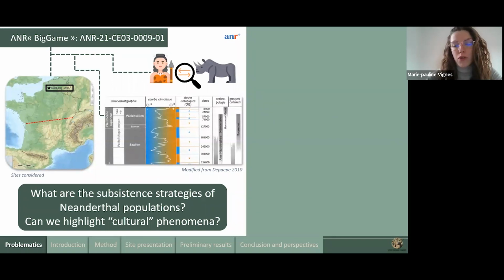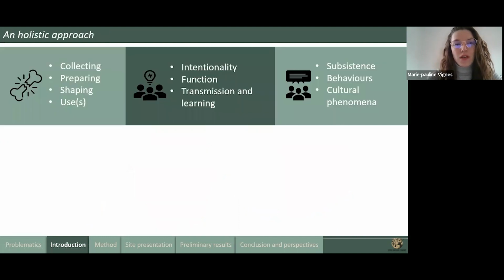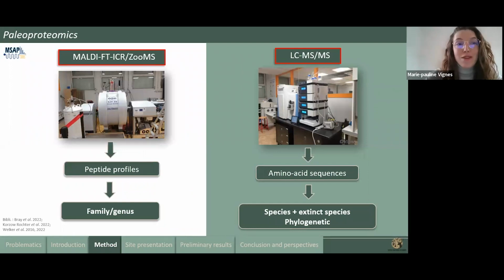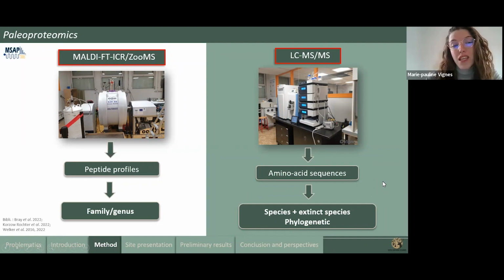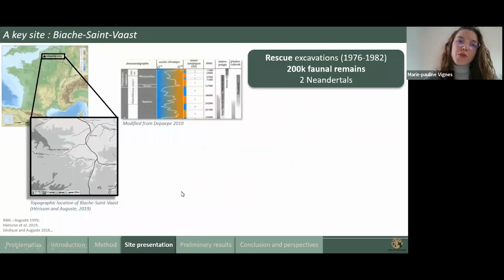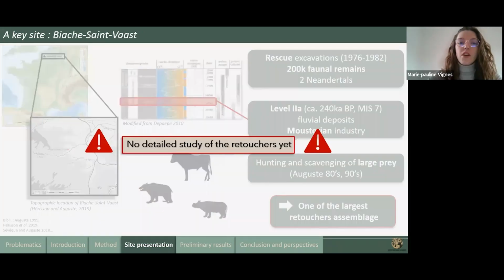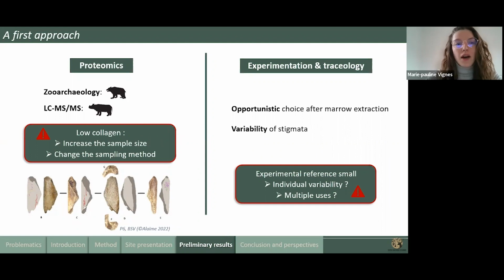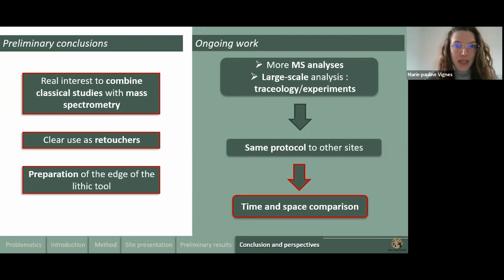Multiproxy approach to the Biache-St-Vaast site (Pas-de-Calais, MIS7): Marie-Pauline Vignes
@vcwap  3rd VCWAP - VIRTUAL CONFERENCE FOR WOMEN ARCHAEOLOGISTS AND PALEONTOLOGISTS
Held online from the 6th until the 8th March, 2023

Session 3 – Actualistic and experimental frameworks
Presentation: Multiproxy approach to the Biache-St-Vaast site (Pas-de-Calais, MIS 7): paleoproteomics, traceology and experimental archeology
Authors: Katell Alaime, Marie-Pauline Vignes, Fabrice Bray, Veerle Rots, Patrick Auguste, Marie-Anne Julien